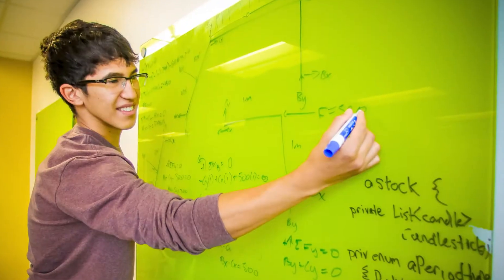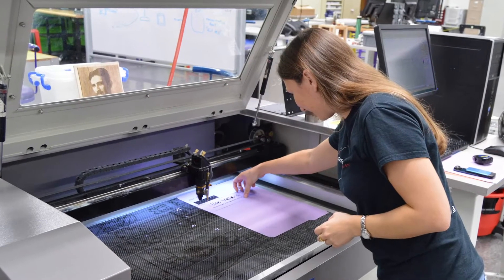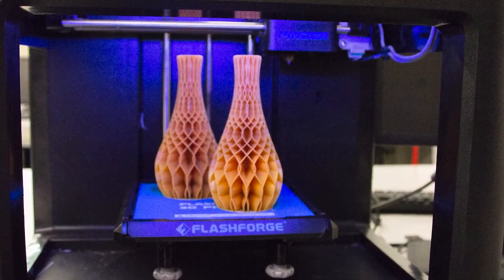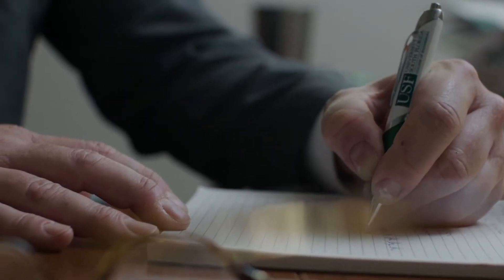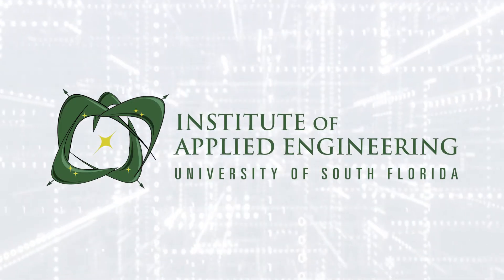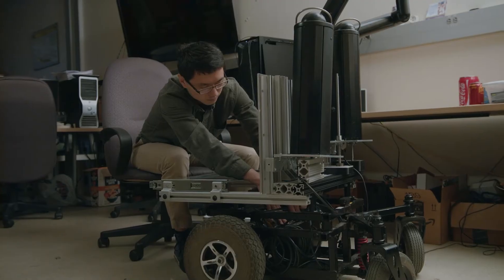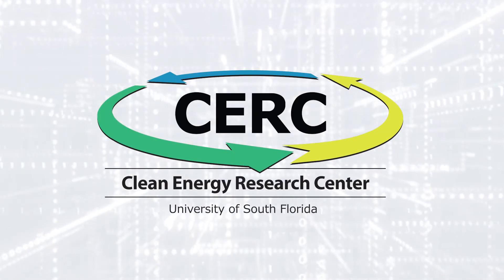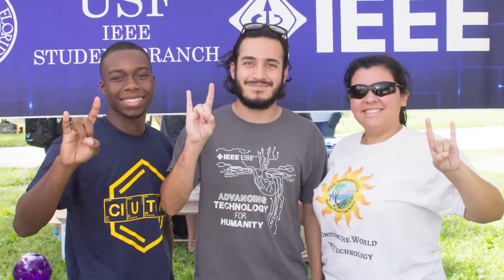USF College of Engineering Virtual Tour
Take a quick tour of the USF College of Engineering with Dean Robert H. Bishop.